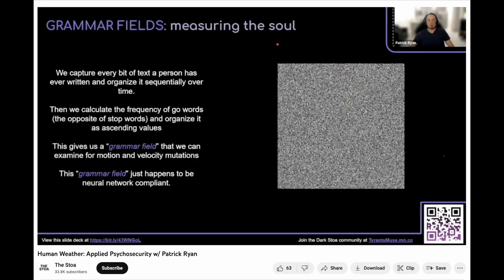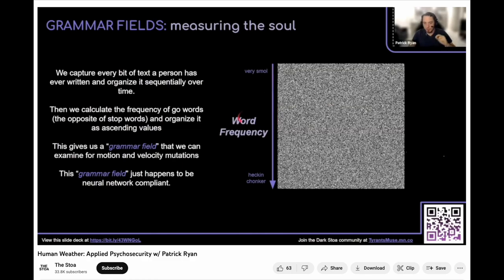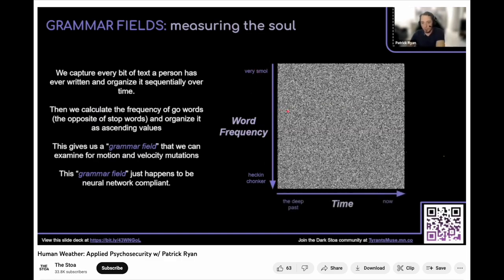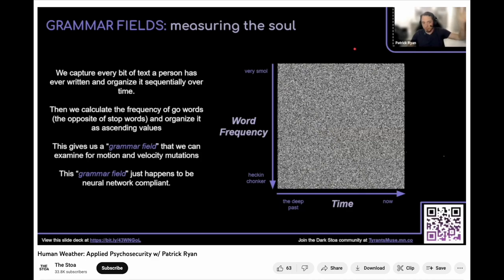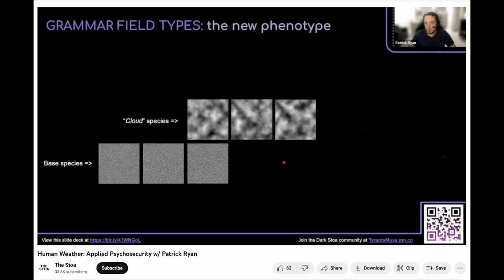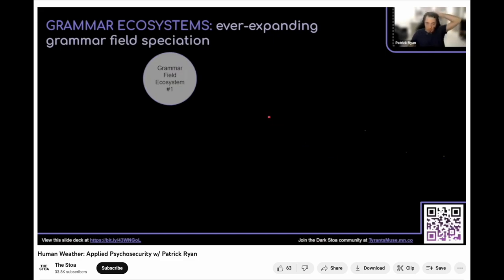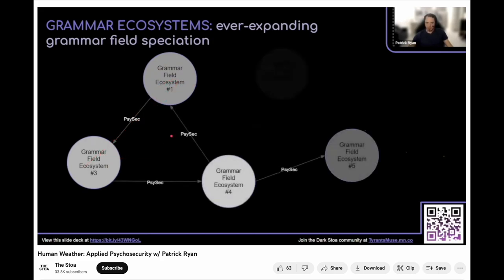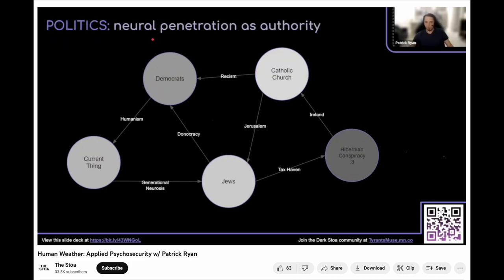Clip: Charting Human Weather and Your Soul As Numbers - Patrick Ryan The Stoa